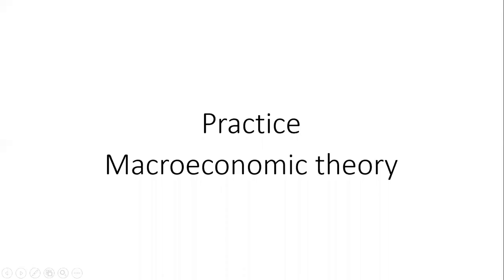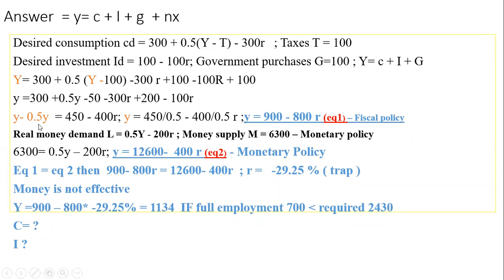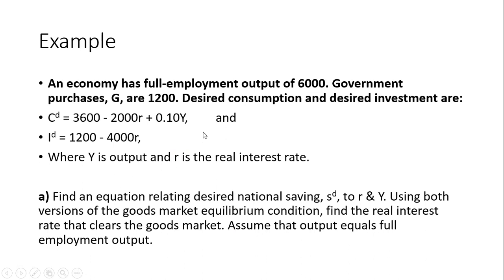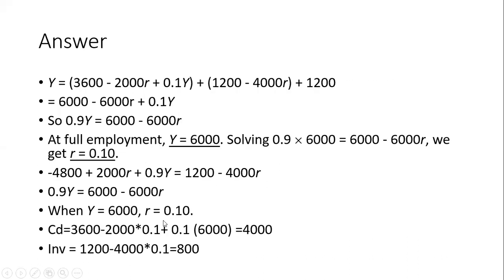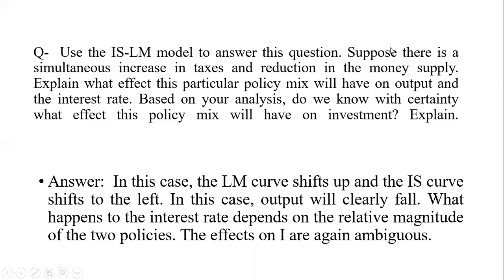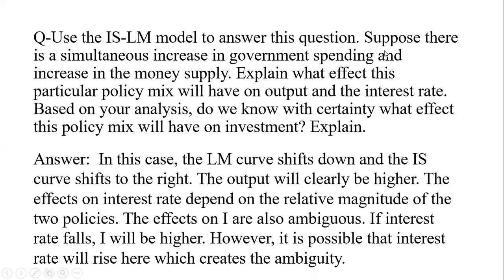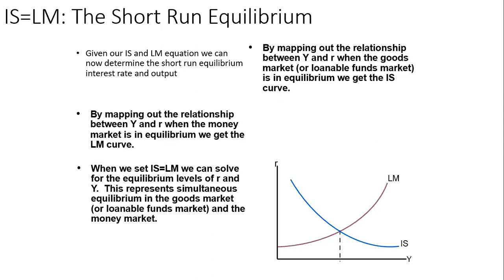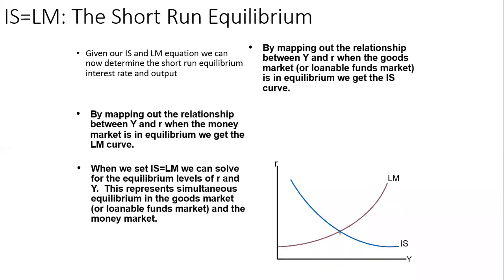Fiscal & monetary policy model - cases -04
Fiscal & monetary policy model - cases